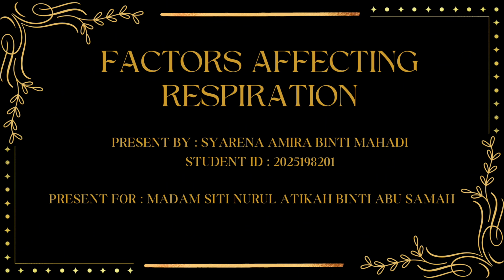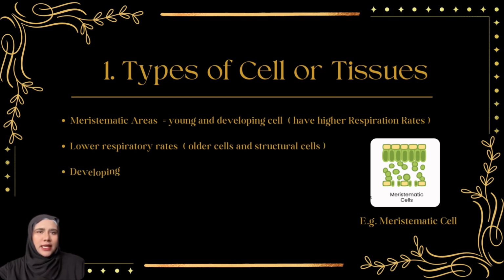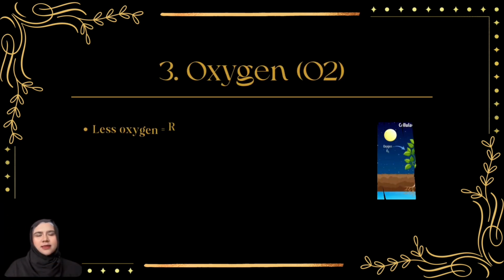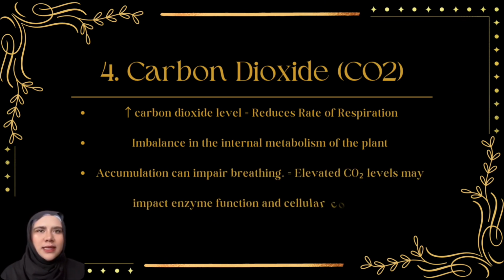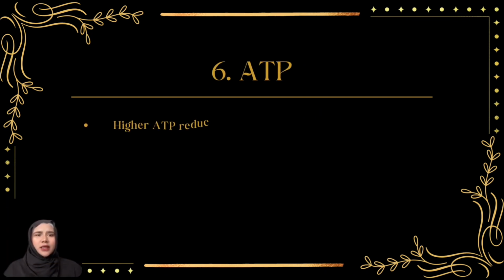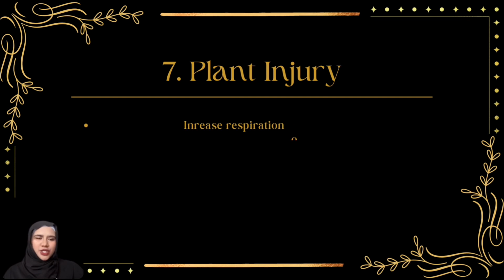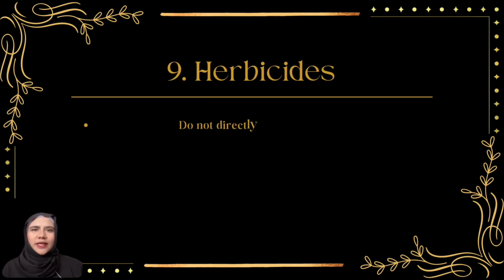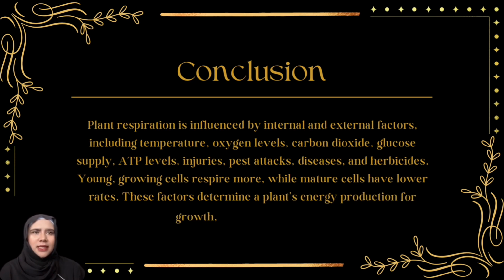FACTORS AFFECTING RESPIRATION